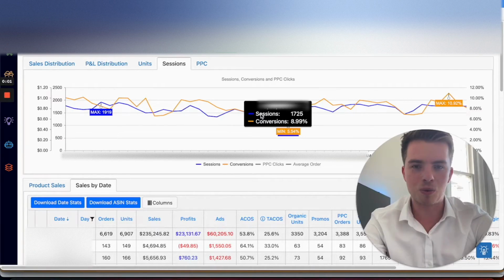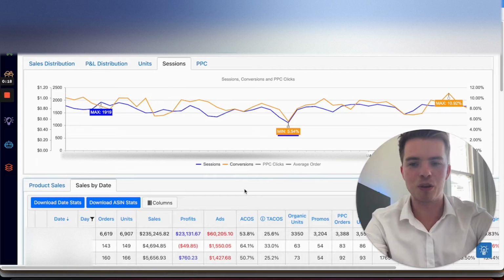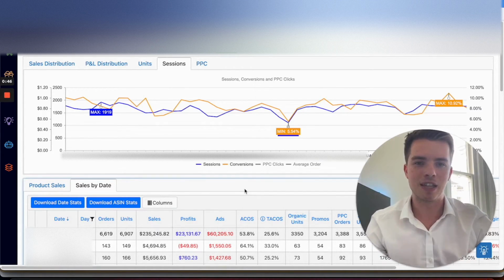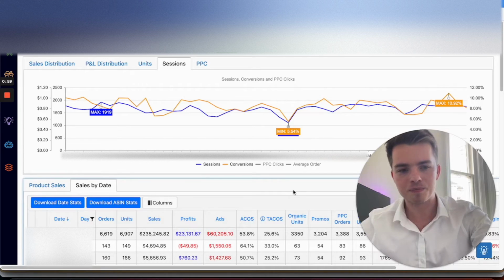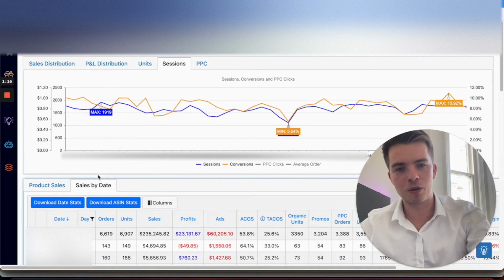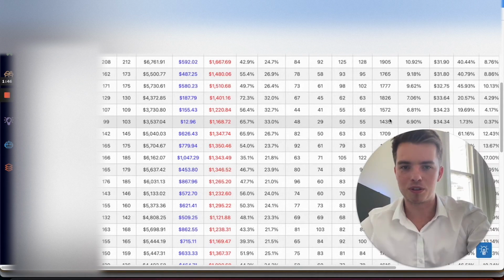Scale Insights Tool: The Ultimate way for Automating Your Conversion Rate and decreasing TACOS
Scale Insights Bidding Rule Automation - Comprehensive Review

@Kickstartppc is a boutique Amazon PPC Agency located in Canada with a focus on growing your brand efficiently and profitably.  Ask us for more info.

Doing PPC yourself? Create and assign strategies to drive different objectives. Built by sellers, for sellers.
Register with this link to receive:
  - full access to all features

If you liked this video click like below

Get a competitive edge and scale faster with advanced tools for sellers looking to rapidly grow their businesses.
Use KICKSTARTPPC20 to save on monthly pricing for 6 months only.

Increase your sales with accurate profit analytics for Amazon sellers.
 - inventory management
 - listing change alerts
 - ppc optimization
 - refunds for lost inventory

Another great tool to have if you’re managing your PPC yourself. With it, you’re able to customize a robust variety of parameters to calculate the potential profits and get started in effectively building your own listing to maximize your positioning.

Mastering Mothers Day with Amazon PPC - Proven Strategies to Boost Your Sales